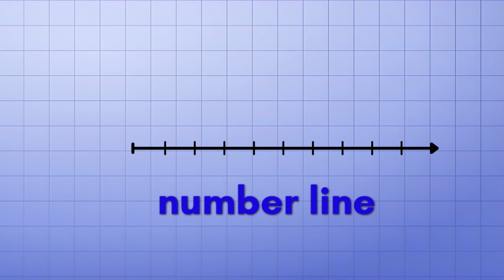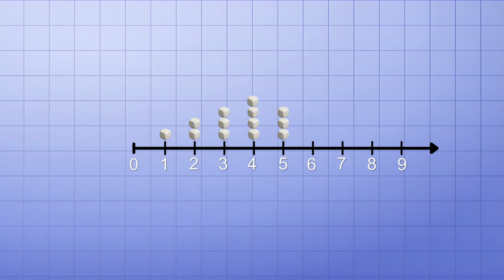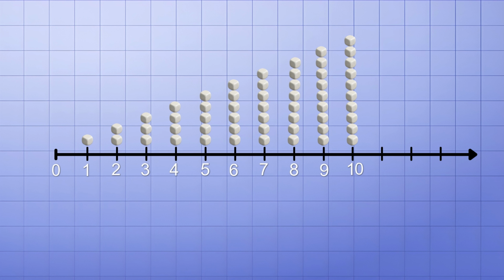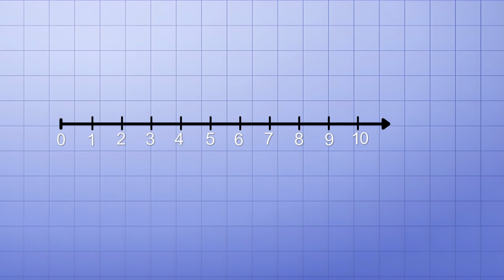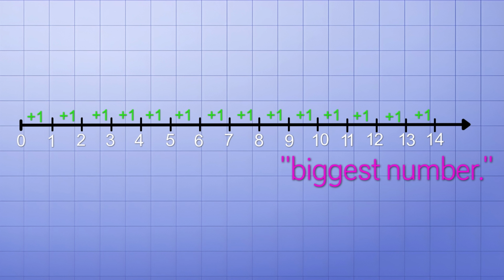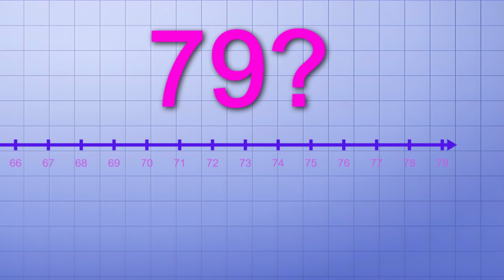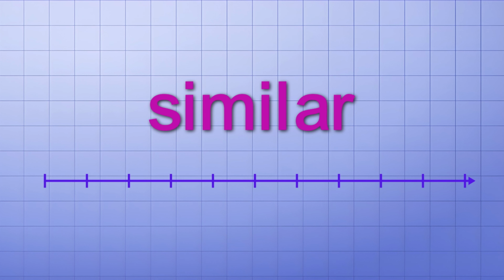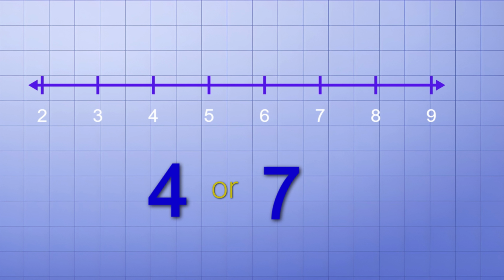Number Lines Explain Like You're 5 ⭐⭐⭐⭐⭐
Struggling with number lines? In this video, we make the number line simple, visual, and easy to understand in just a few minutes. Aligned with CBSE Class 3–4 and Level 1 of our K–14 math course.

A number line is a straight line with numbers placed in order, where zero is in the middle, positive numbers go to the right, and negative numbers go to the left. Numbers on the left are always smaller, and numbers on the right are always bigger. We use number lines to compare numbers, understand order, and even do addition and subtraction by moving right (to add) and left (to subtract).

In this video, you will learn:

What a number line is and why it matters

How numbers are arranged: left = smaller, right = bigger

How to use a number line to compare numbers (greater than, less than, equal to)

How addition means “move right” and subtraction means “move left” on the line

How this helps with homework, exams, and building strong number sense

Who this is for:

CBSE Class 3–4 students learning “Number Line”, “Place Value”, and comparing numbers

Parents helping their children with homework

Anyone who feels confused by number lines and wants a clear, calm explanation

This lesson covers:
CBSE Class 3–4 topic: Number Line, ordering numbers, comparing numbers, and basic operations using a number line. This is part of our Level 1 – Number Sense in the full K–14 math course.

Important:
We are building the full K–14 math library from the lowest level to the highest. Some videos or topics may not be uploaded yet. If a lesson you’re looking for is missing, it will be added soon as we continue in order.